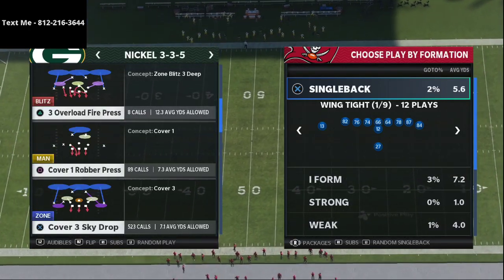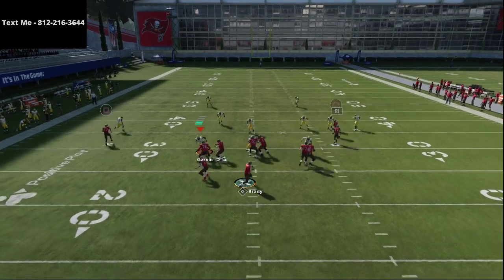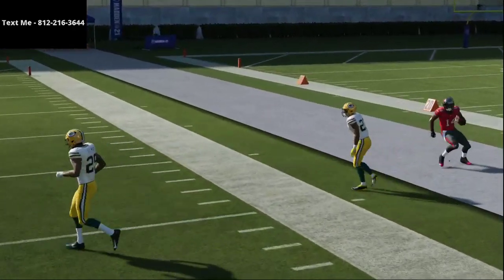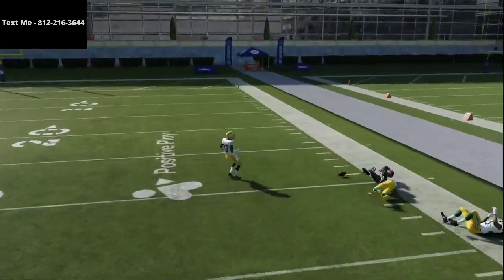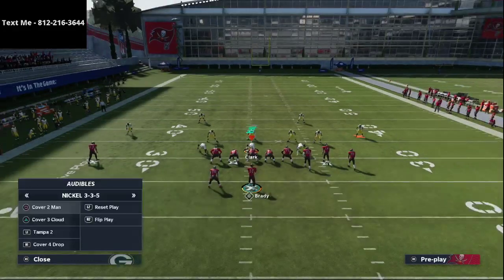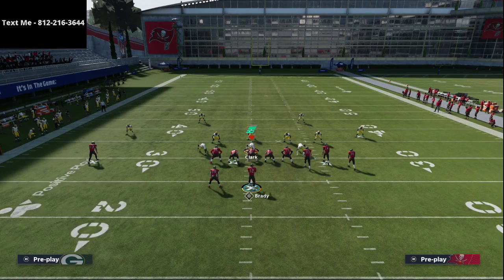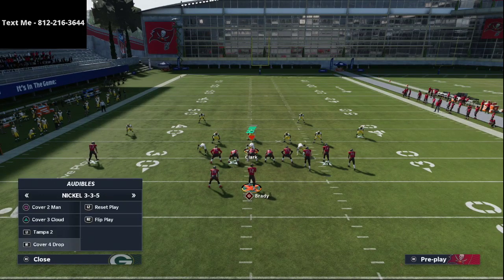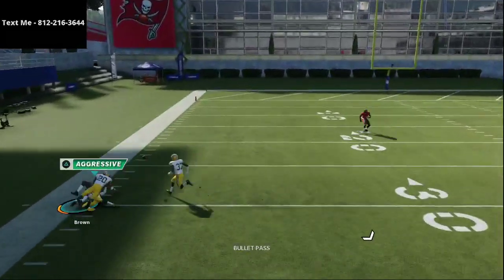Madden 21 - How Gun Bunch Just Got Even Better| Latest Patch and What it Means For Defense